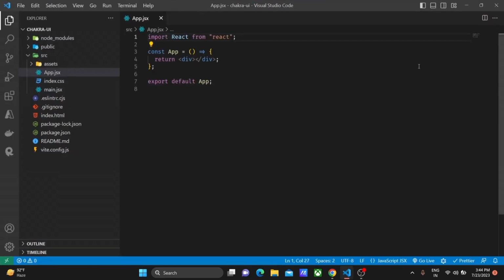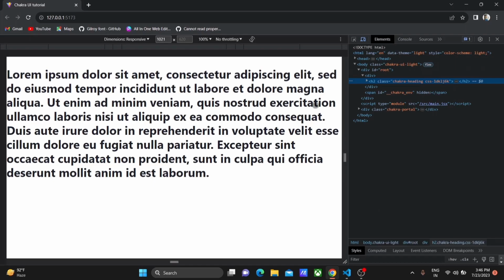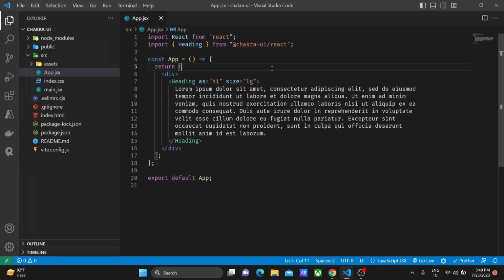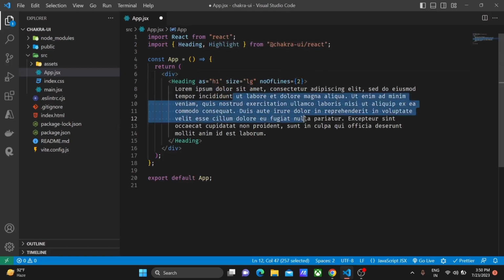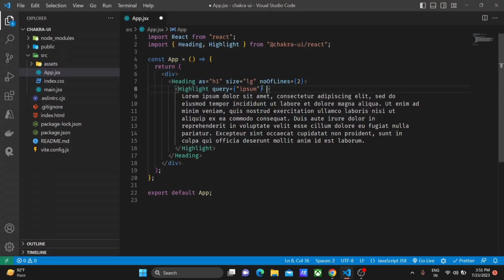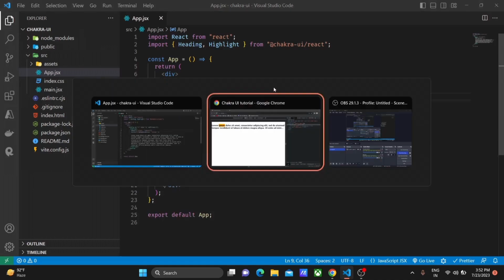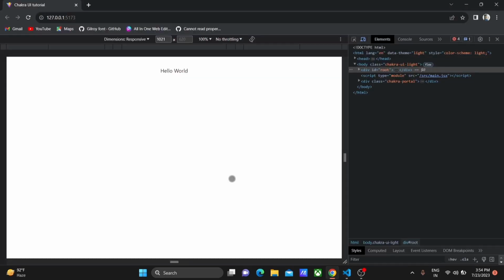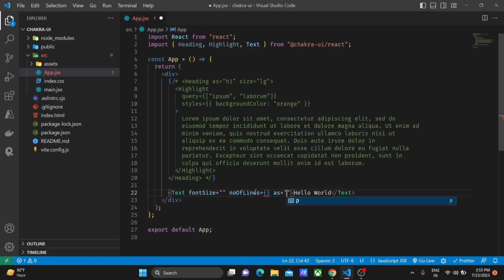Chakra UI tutorial with React | Ep. 03 | Typography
Hey There,
In this video, we will be taking a look at Typography in Chakra UI

guide to chakra ui
install chakra ui in react
create a project with chakra ui
how to use chakra ui in react